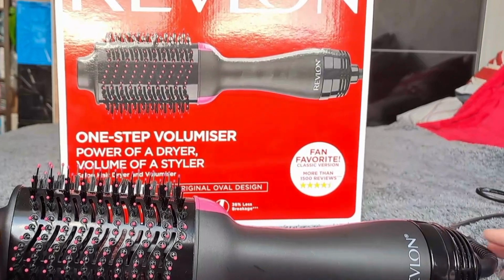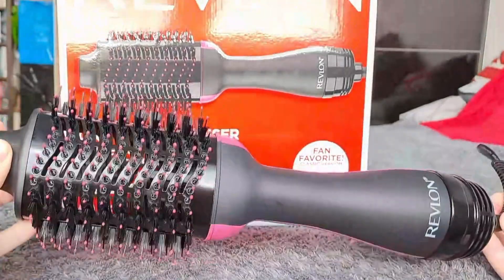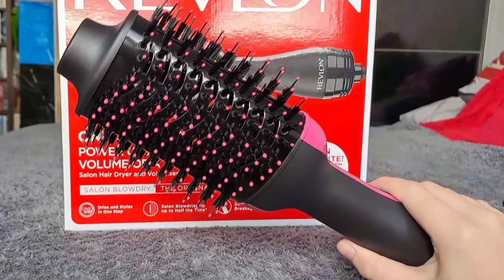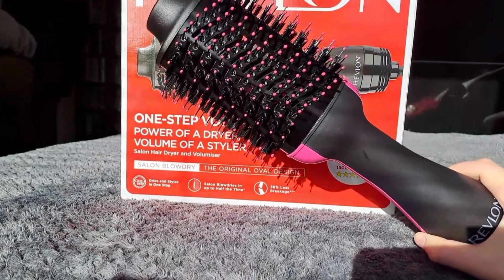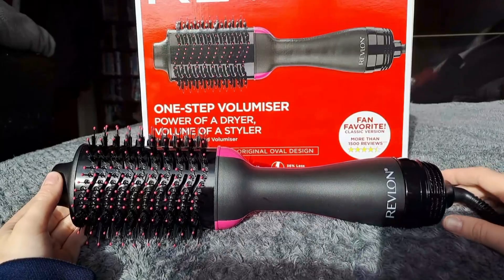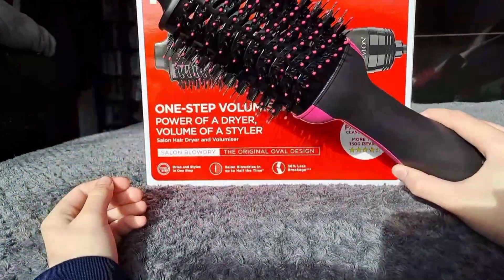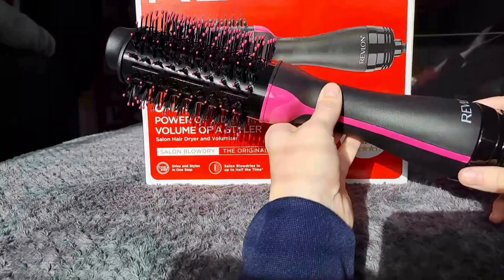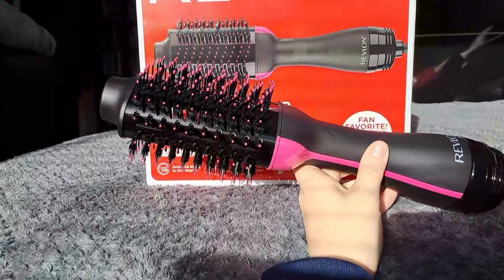Revlon Volumizer FAIL! The Truth Revealed ( My Review )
Hello Nathan & Sues Here, and We love to review products that we find helpful in our everyday life to help others find great products that work!